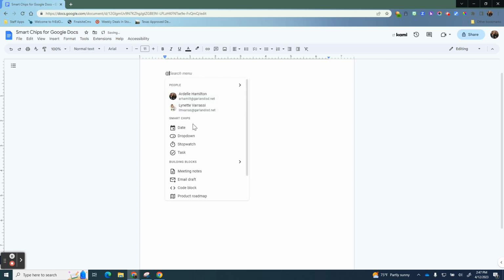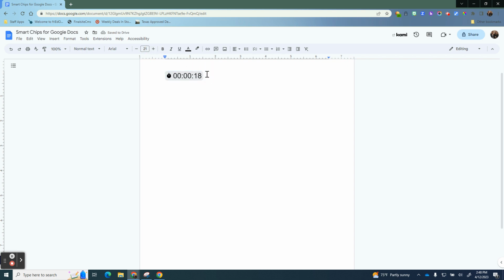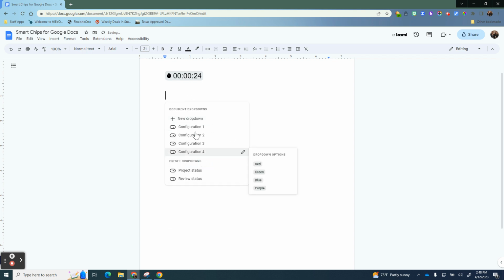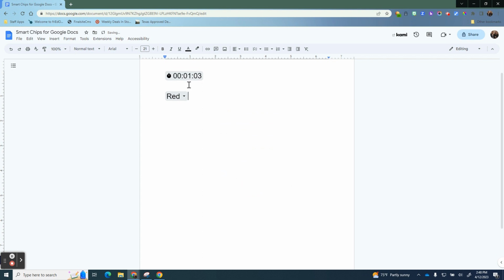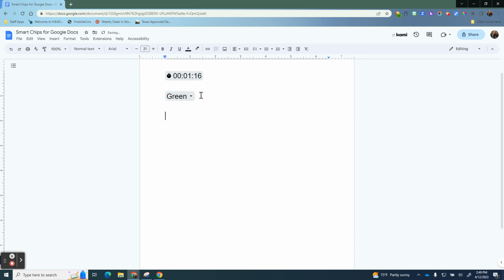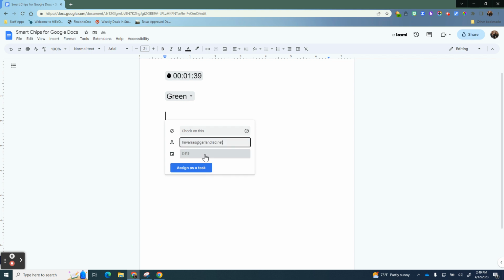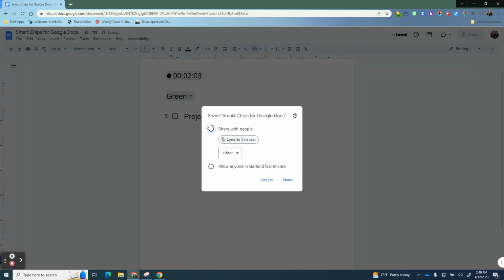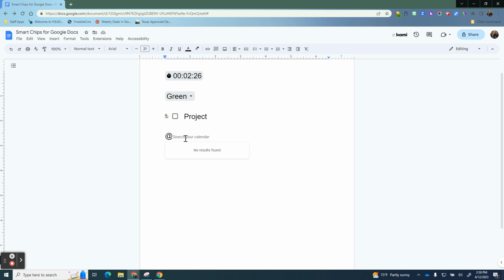Smart Chips for Google Docs